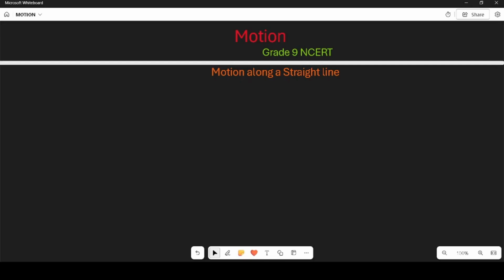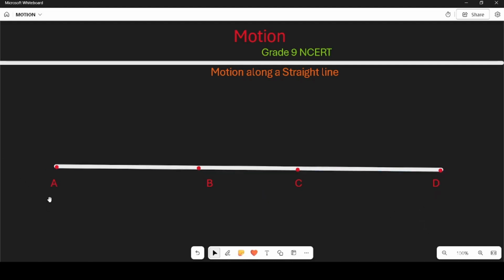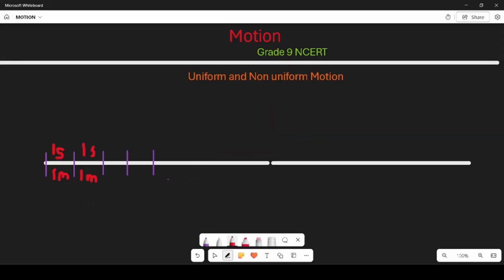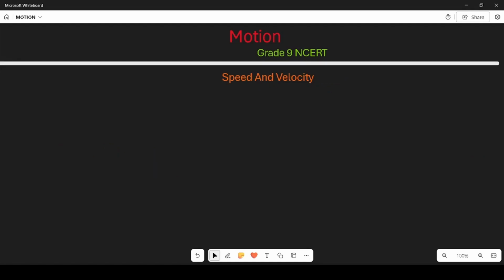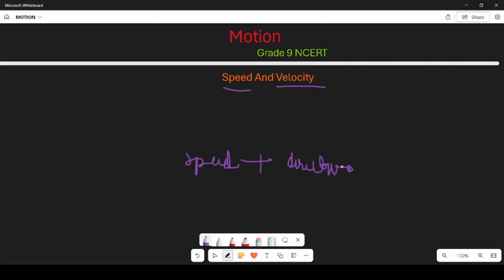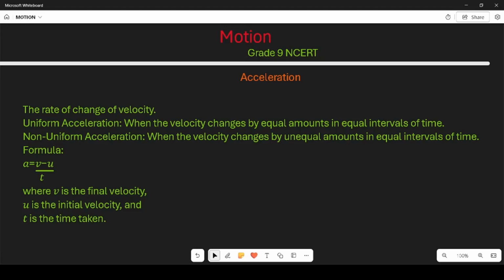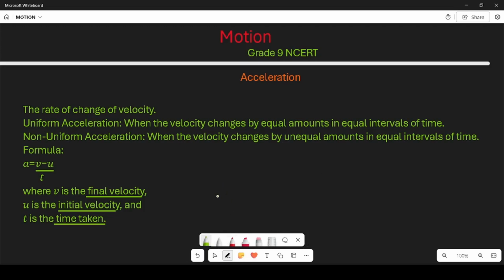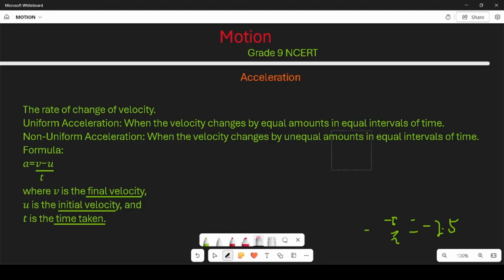Motion Grade 9 NCERT | Chapter Begins...